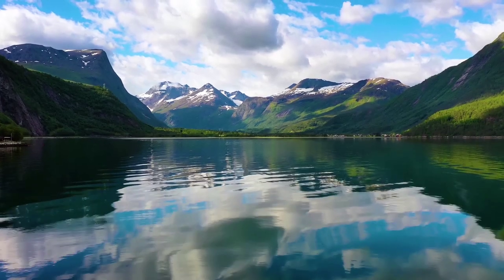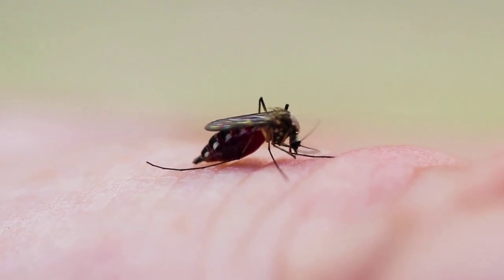New weapon to Wipeout Mosquito🦟 - ( Genetic engineered Mosquito) - Interesting Hacks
Hello and welcome to today's video on genetic engineering mosquitoes. Mosquitoes are responsible for the spread of various diseases such as malaria, dengue fever, and Zika virus, which have a devastating impact on human health. Despite efforts to control their population through various means, including the use of insecticides and mosquito nets, these diseases continue to affect millions of people around the world. In recent years, scientists have been exploring the possibility of using genetic engineering to combat the spread of mosquito-borne diseases.

One of the most promising methods of genetic engineering involves the use of the CRISPR-Cas9 gene editing system. This system allows scientists to precisely target and modify specific genes within the mosquito genome. By introducing genetic changes that make mosquitoes resistant to certain diseases, researchers hope to reduce the number of mosquitoes that can transmit these diseases to humans.

There are several different approaches to genetic engineering mosquitoes. One approach involves introducing genes into the mosquito genome that make them resistant to disease. For example, researchers have successfully modified mosquitoes to express genes that make them resistant to the malaria parasite. This approach could potentially be used to reduce the incidence of malaria in areas where the disease is endemic.

Another approach involves using gene drives to spread genetic modifications through mosquito populations. Gene drives are genetic elements that can bias the inheritance of certain traits, making it more likely that they will be passed down to future generations. By introducing a gene drive that modifies the mosquito genome to make them resistant to disease, researchers hope to create a self-sustaining population of disease-resistant mosquitoes.

While genetic engineering mosquitoes may hold great promise for combating the spread of mosquito-borne diseases, there are also concerns about the potential risks and unintended consequences of these technologies. For example, there is a risk that genetically modified mosquitoes could escape into the wild and potentially disrupt ecosystems or harm other species. Additionally, there are concerns about the long-term effects of genetic modifications on mosquito populations and the potential for unintended consequences.

To address these concerns, researchers are working to develop strategies to ensure the safe and responsible use of genetic engineering technologies. For example, scientists are developing methods to control the spread of genetically modified mosquitoes and to ensure that any modifications introduced into the wild are carefully monitored and controlled.

Overall, genetic engineering mosquitoes represent a promising new approach to combat the spread of mosquito-borne diseases. While there are still many challenges and risks associated with this technology, the potential benefits are enormous. By continuing to research and develop new genetic engineering strategies, we may one day be able to significantly reduce the impact of these devastating diseases and improve the health and well-being of millions of people around the world.